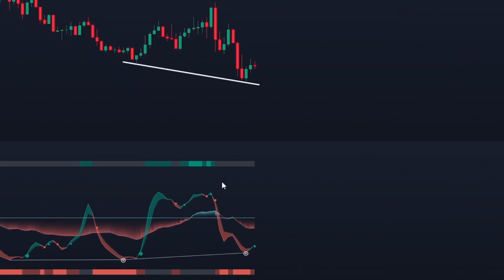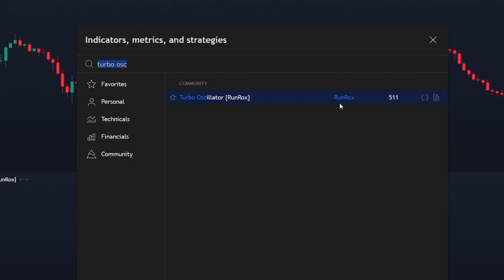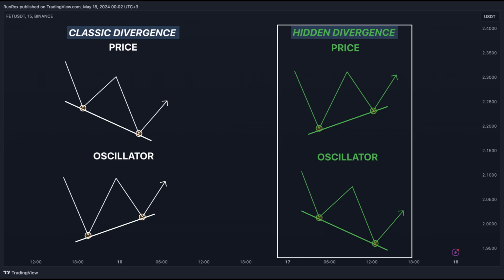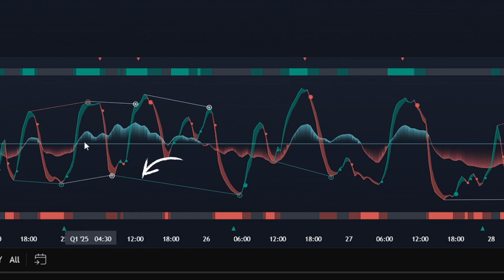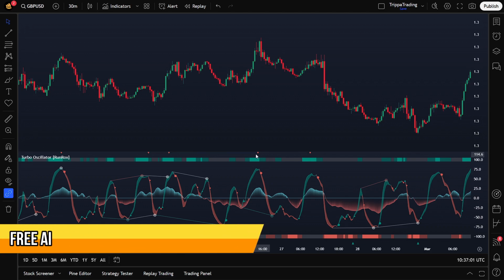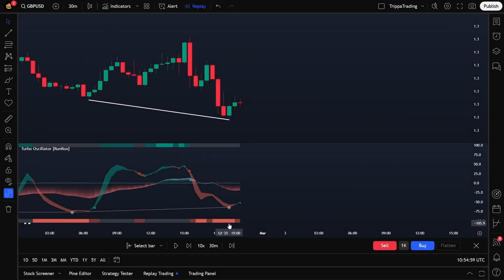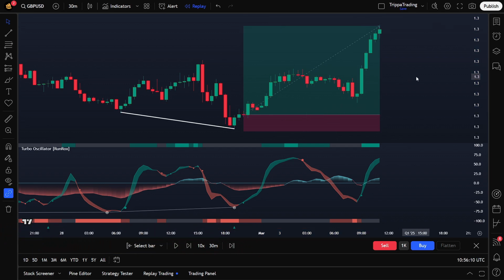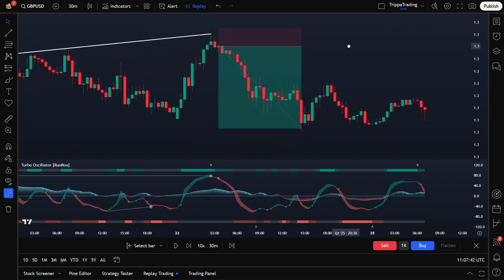THIS Oscillator Shows Accurate Bullish & Bearish Divergence Signals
In this video, I will introduce a powerful indicator on TradingView that helps you spot trend reversals with precision. This indicator is one of the best tools for detecting bullish and bearish divergences in real time, making it a highly accurate and reliable choice for traders. It can be effectively combined with other TradingView indicators to build a profitable and well optimized trading strategy on the TradingView platform.